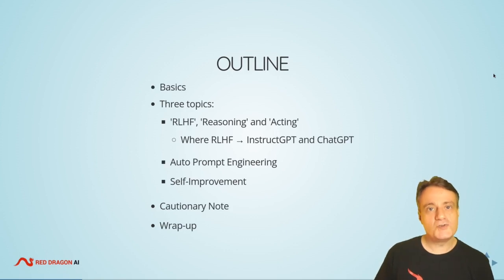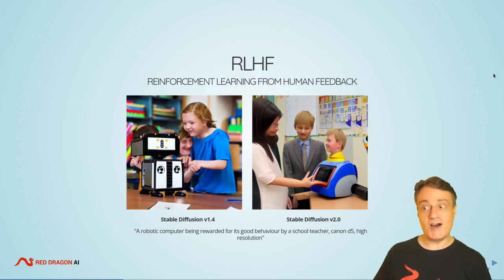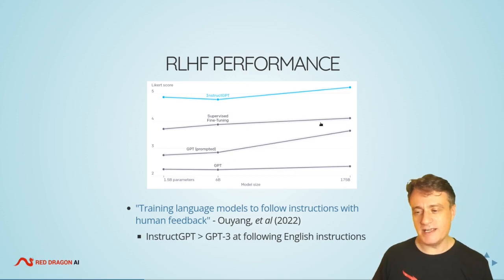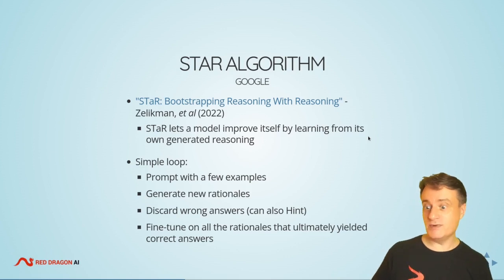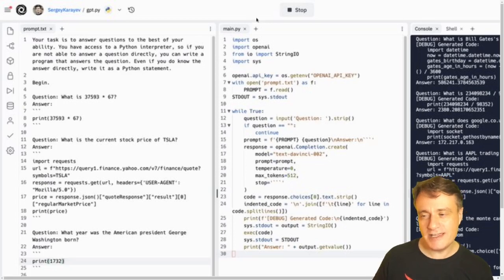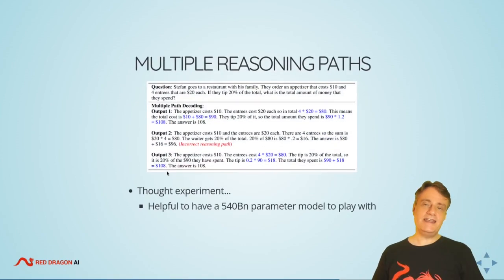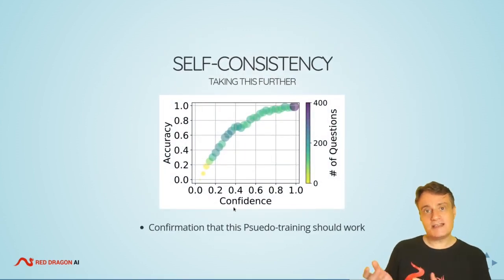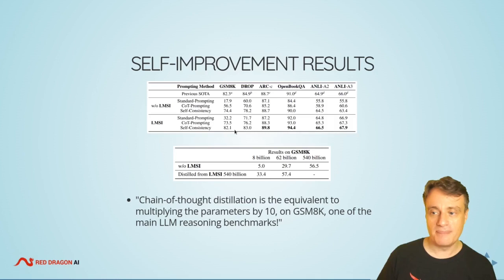ChatGPT : How it works and what's coming next for Large Language Models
This talk was given live at the Machine Learning MeetUp in Singapore

The slides for the talk (with clickable links to external papers, code, etc) are